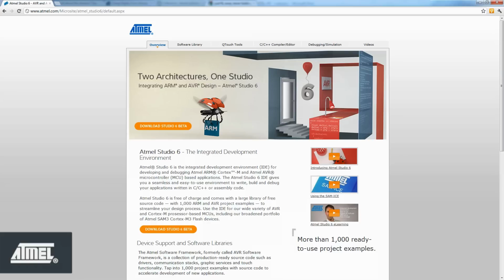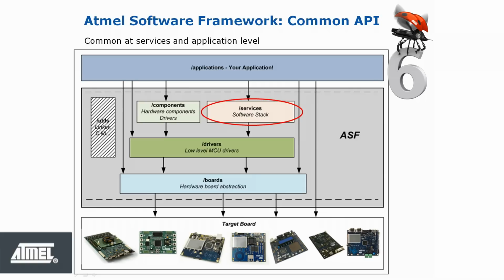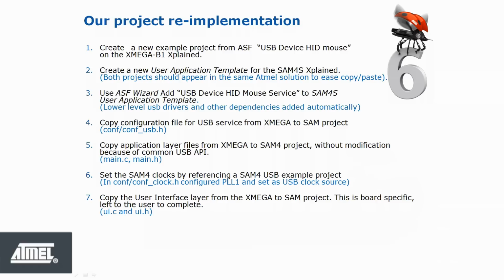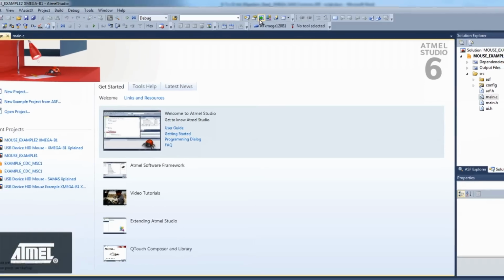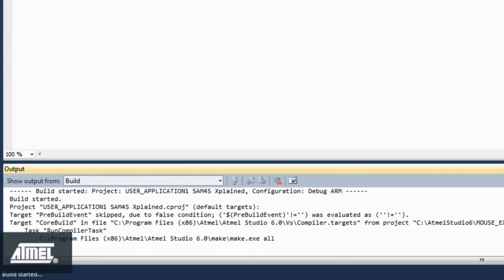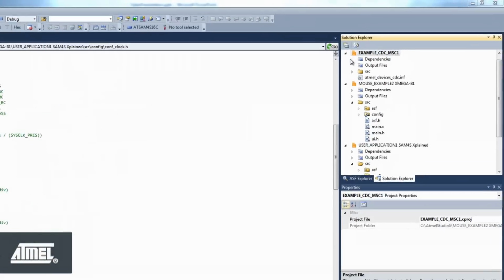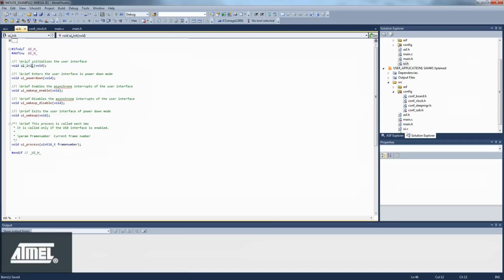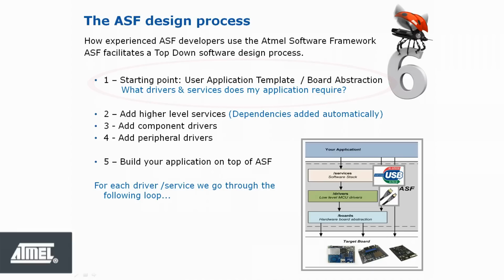A common ASF workflow for ARM and AVR in Atmel Studio 6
Atmel Studio 6 introduces a new era of project portability between Atmel microcontroller families.
This video shows you how Atmel Studio 6 and the Atmel Software Framework facilitates re-implementation of key application features with relative ease, when sharing project code between AVR and ARM platforms.